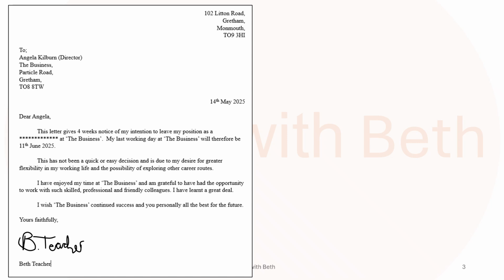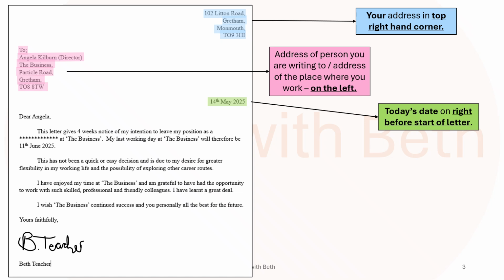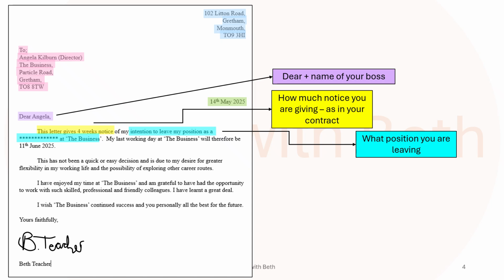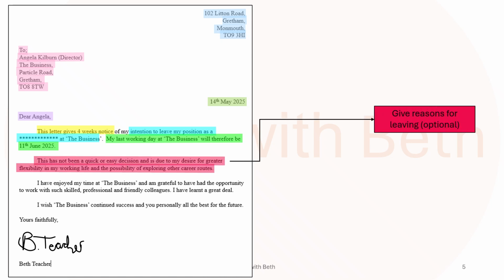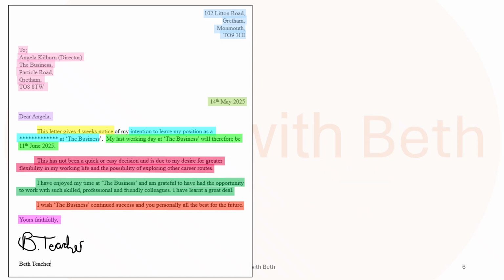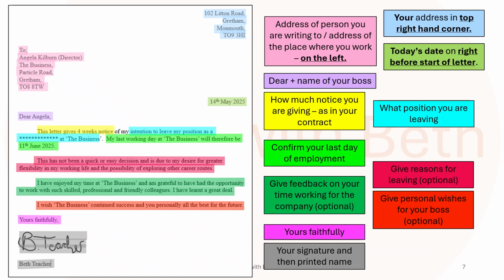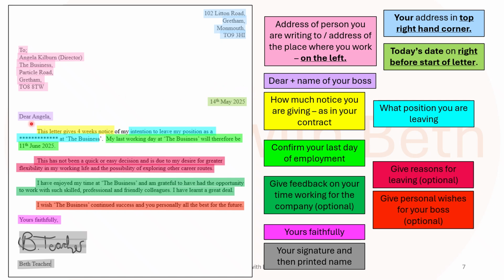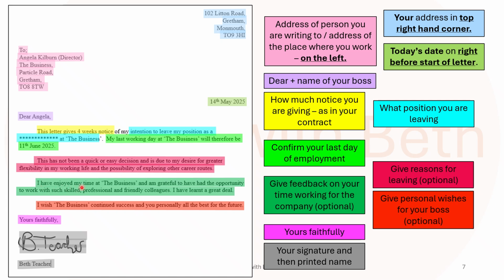How to Write a Resignation Letter in English | Easy Guide with Example & Tips for Learners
📩 Need to write a resignation letter in English? This video will show you how to do it step by step—perfect for English learners!

We explain the structure and language of a professional resignation letter in a simple and clear way. You’ll see an example letter, with helpful annotations and layout tips, so you understand exactly what to write and where.

📝 What’s in the video:
✔️ Easy explanation of resignation letter format
✔️ Useful English phrases and sentence examples
✔️ A full example letter
✔️ Layout tips and annotations to guide you
✔️ Designed for B1–B2 level English learners

🎯 Great for anyone working in an English-speaking environment or applying for a new job abroad!

💡 Watch this video to feel confident writing your own resignation letter in English.